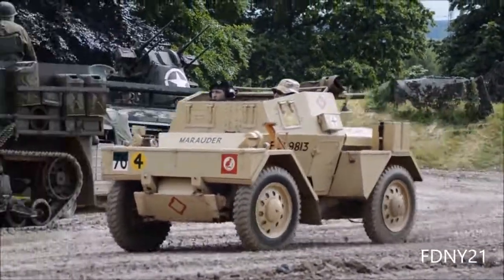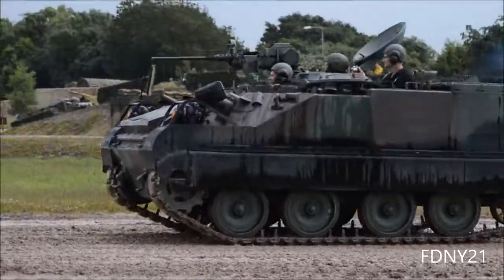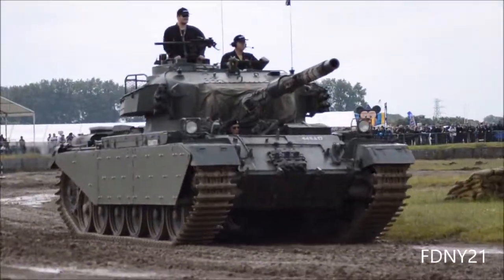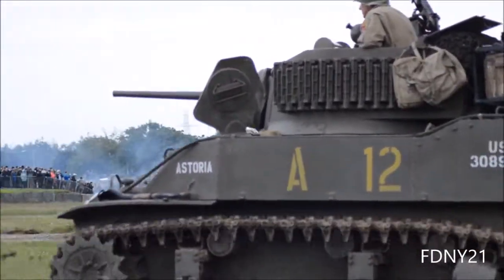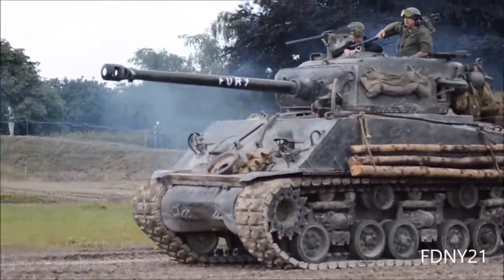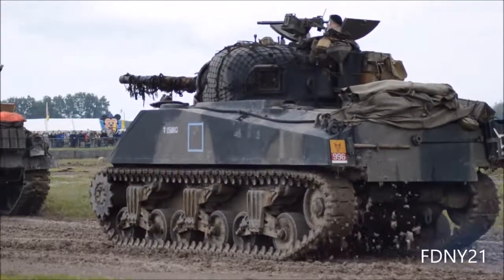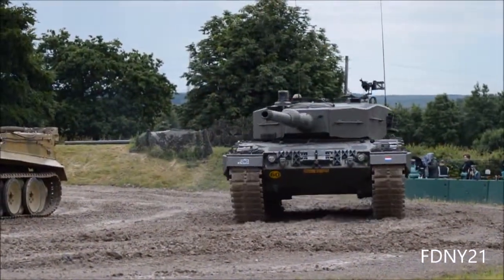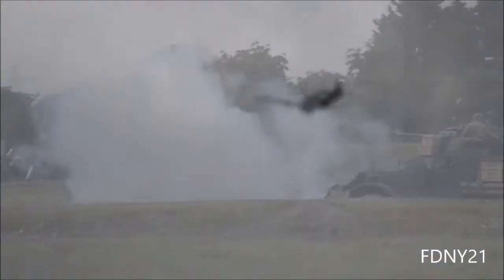Bovington Tank Museum | Tankfest 2016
*WATCH IN HD!* A selection of videos from Tankfest 2016, which included the likes of the Easy Eight Sherman from Fury and Tiger 131, with the battle scenes at the end. Enjoy!